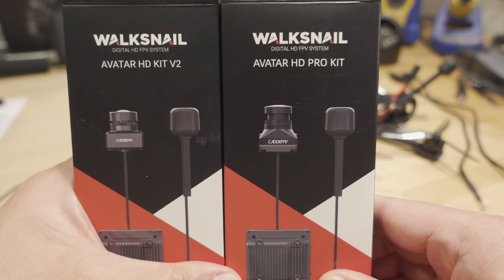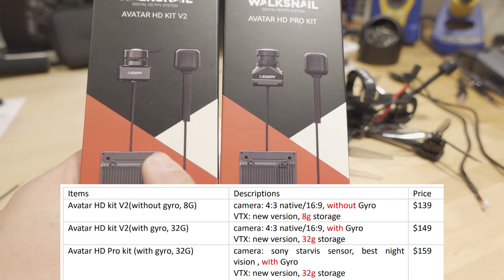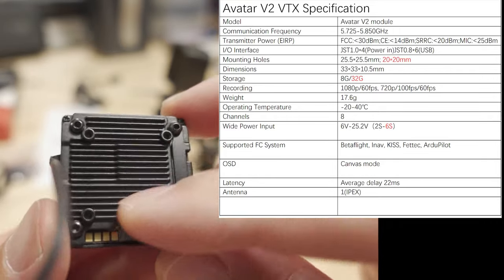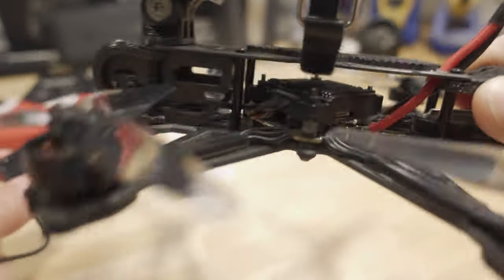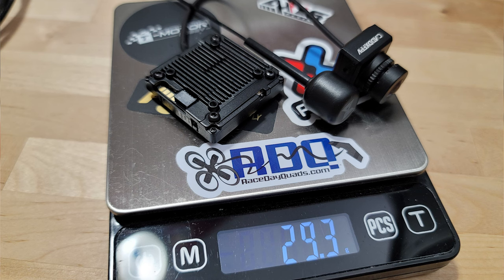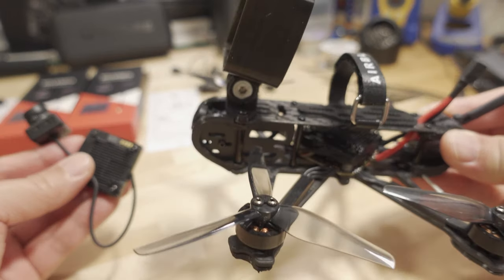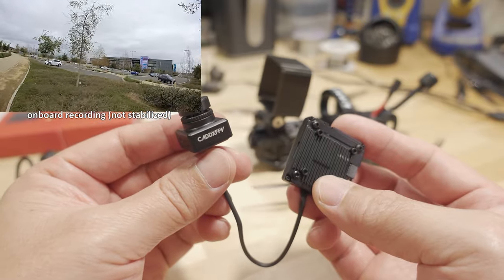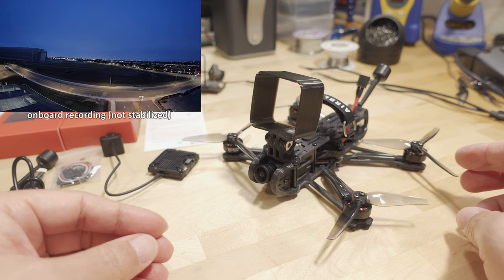Walksnail Avatar V2 System 📡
🎬 Sample Footage...

Toys Hobbies and Robot：BGRCNew11  11%OFF (new customer)
RC Drones ：BGRCDrones6    6%OFF
RC Parts ：BGRCParts8     8%OFF
Eachine ：BGRCEachine    10%OFF

Bitcoin - 12Y5vysDMvgqX4Z7h7iRTsgwWoCNwv9MPs
Ethereum - 0xD8f3758678F3d93539F804e36811f0A04B0D047F
Litecoin - LcyGPS2f3NZxWU6BRkCJ5qdk1zV6jUCtn8